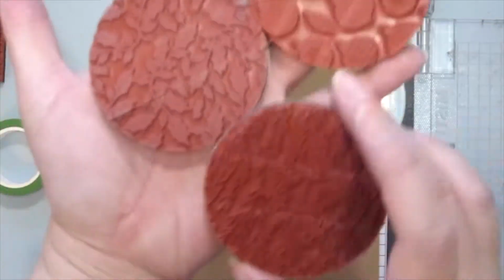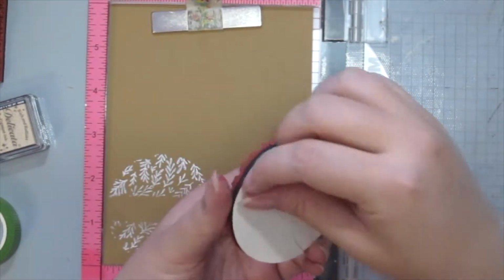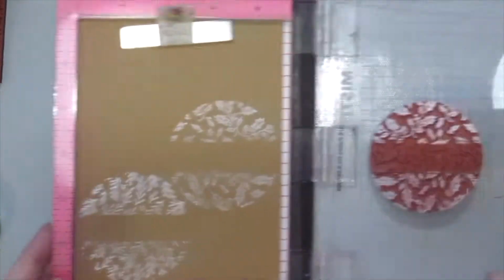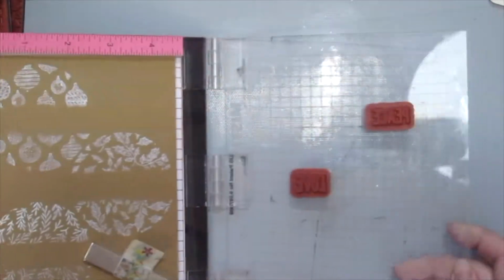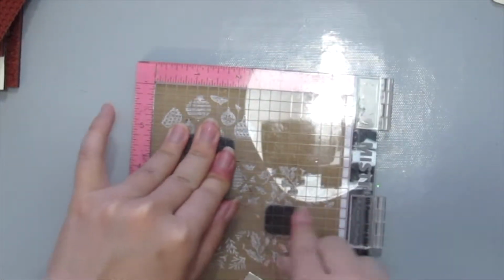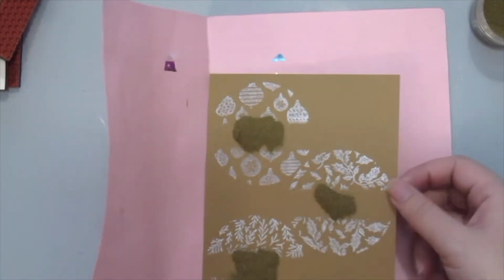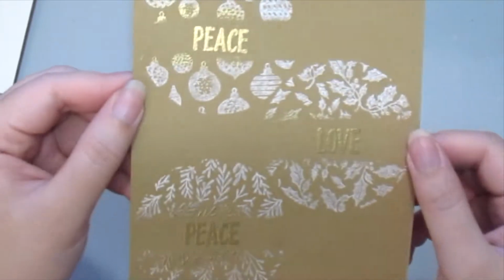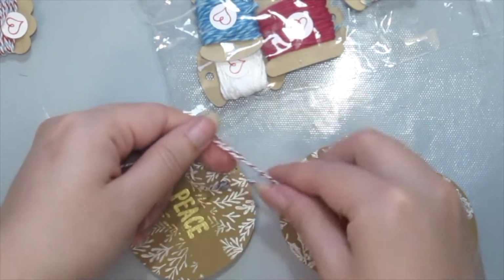ScrappyScrappy - Unity Stamp Ornament Builders Gift Tags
- Unity Stamp Ann Butler "Ornament Builders"
- Unity Stamp "Oh what fun"
- Delicata white ink
- Kraft cardstock
- Versamark embossing ink
- Ranger gold embossing powder
- Trendy Twine Peppermint Icicle little bits

Jolly Old St Nicholas by E's Jammy Jams